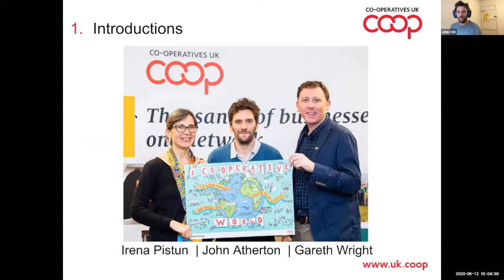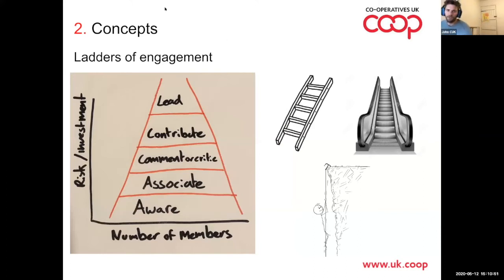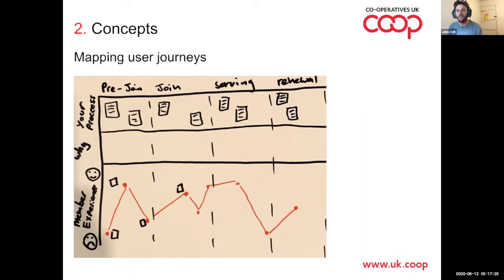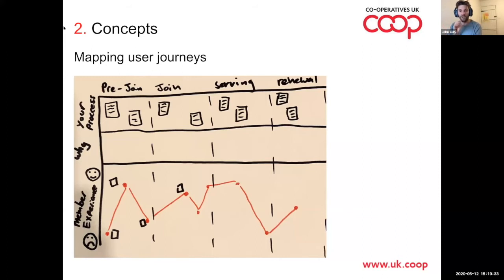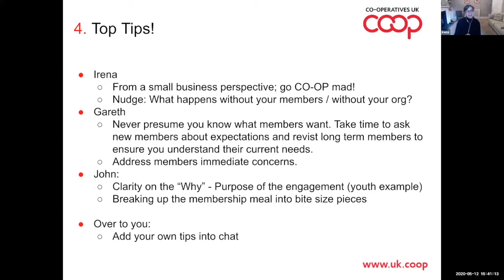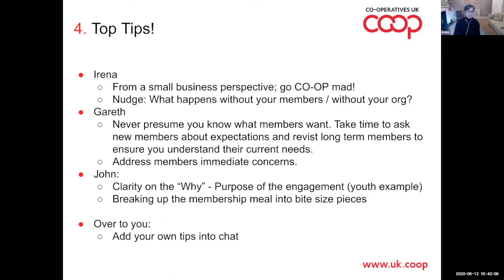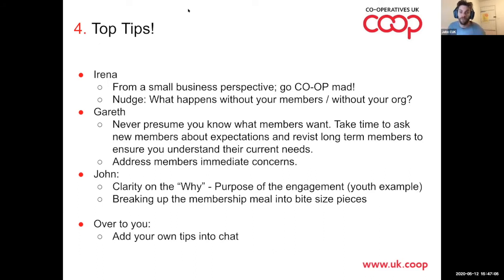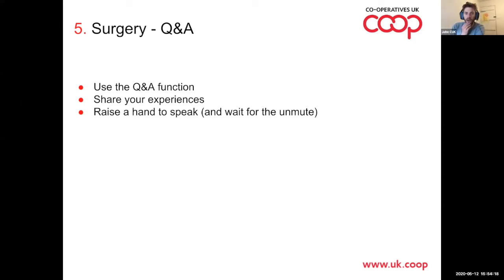Engaging your members | Webinar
Re-watch the Engaging your members webinar from 12 May 2020 where the Co-operatives UK's membership team hosted a discussion about the key concepts of membership, how to get to know them and how to keep them engaged with you